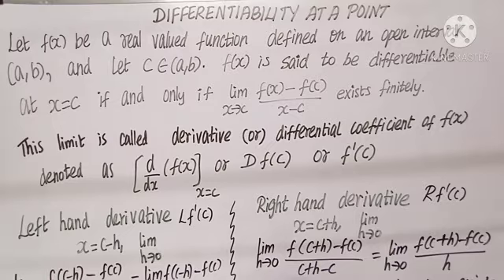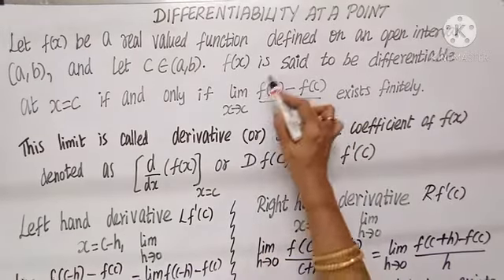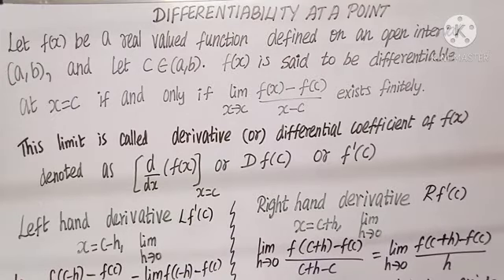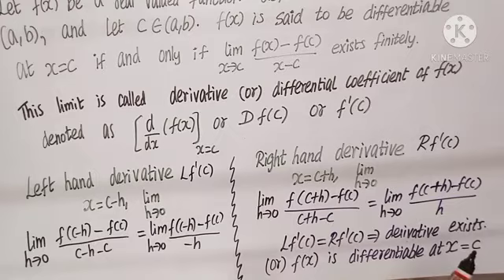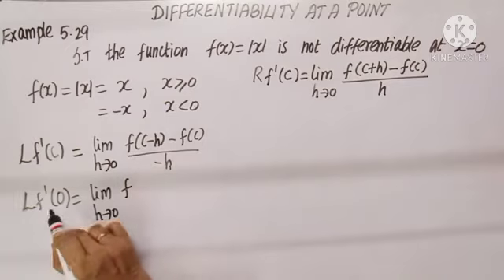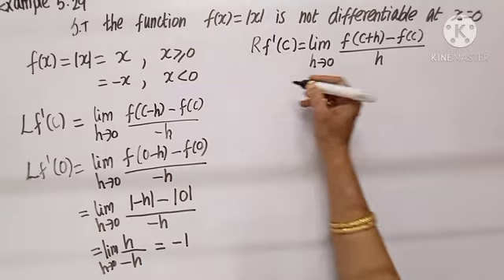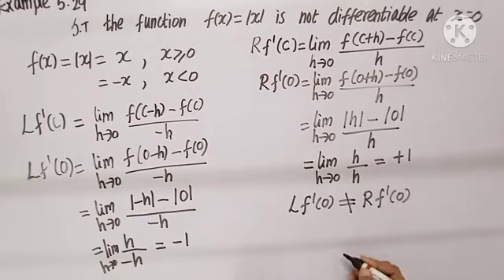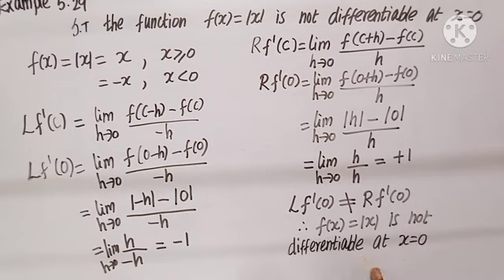Std11|BM#46|Differentiability| Is modulus of x is differentiable at x=0